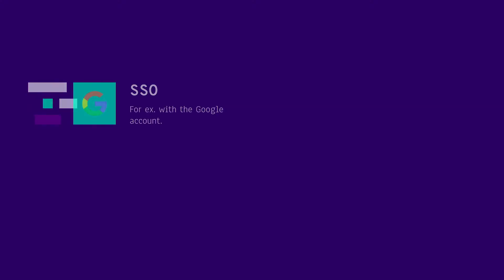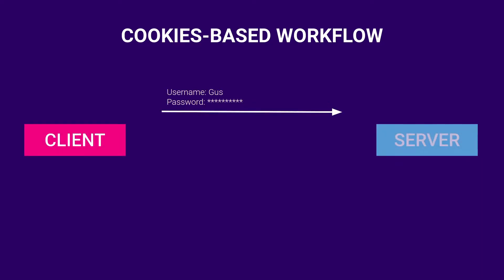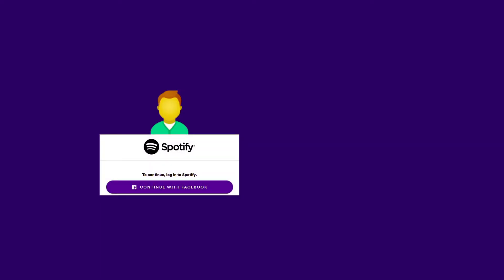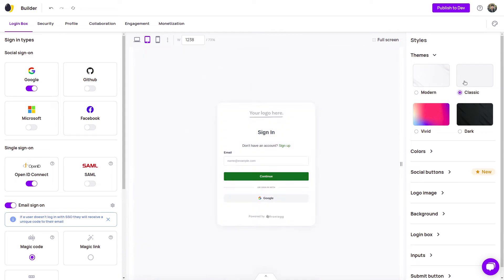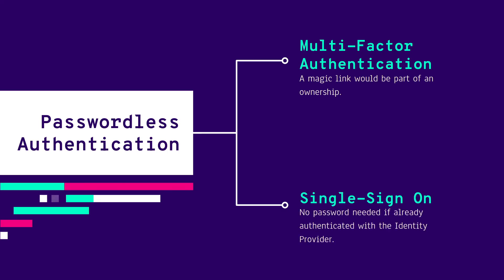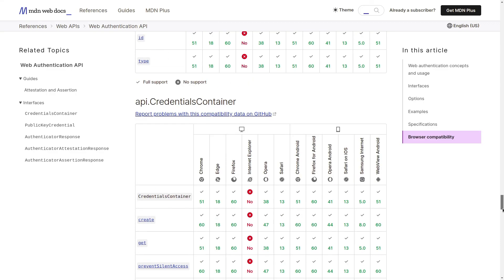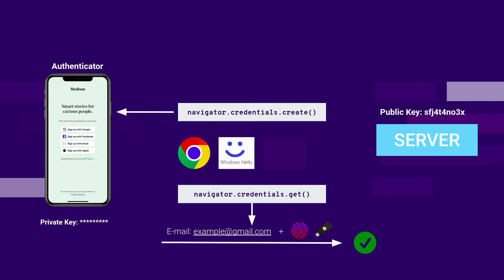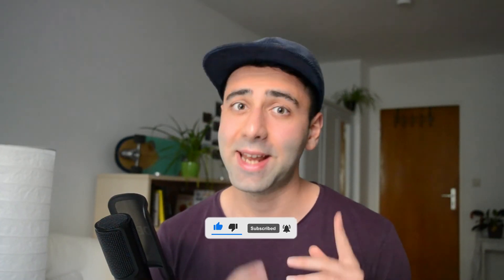Web Authentication Methods Explained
How does Authentication on the Web work? And what types of Authentication are available to Web Developers? In this video, we are going to explore methods such as Web Authentication API aka WebAuthn, Multi-Factor Authentication, Authentication with JWT or Cookies, Passwordless Authentication, and so on with thorough explanations.

🕒 Timestamps:
(00:00) Types of Authentication
(00:49) Cookies
(02:05) JWT
(02:41) Single Sign-On
(04:37) Multi-Factor Authentication
(05:30) Passwordless Authentication
(06:33) Biometric with Web Authentication API (WebAuthn)
(08:29) Frontegg